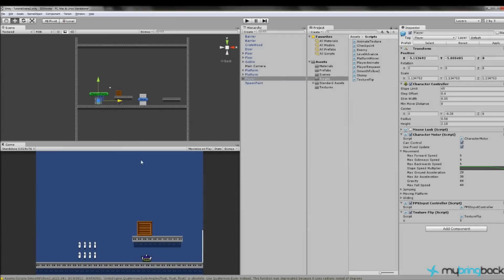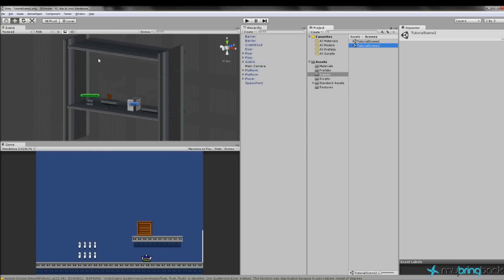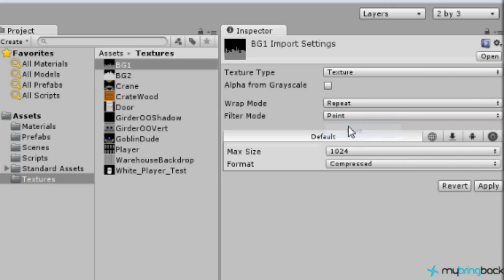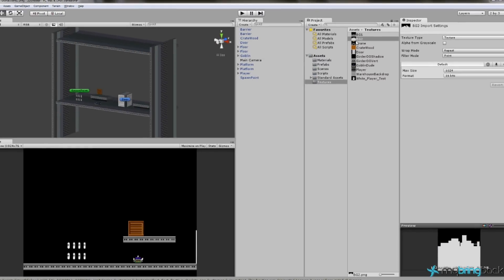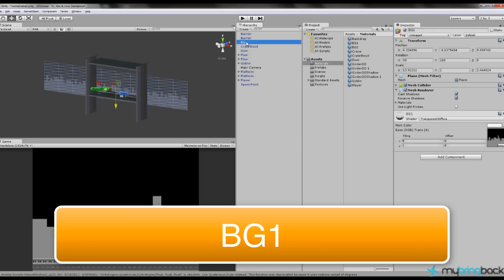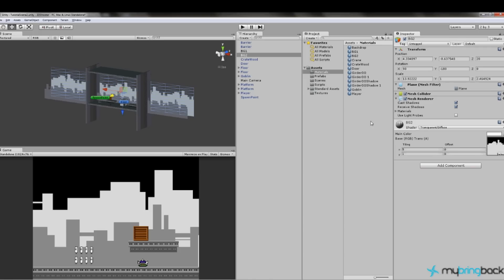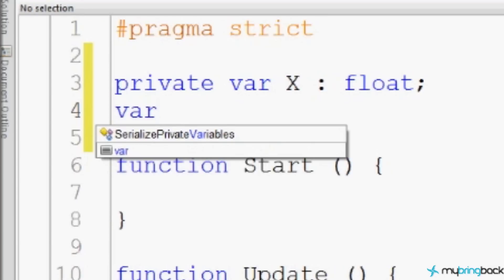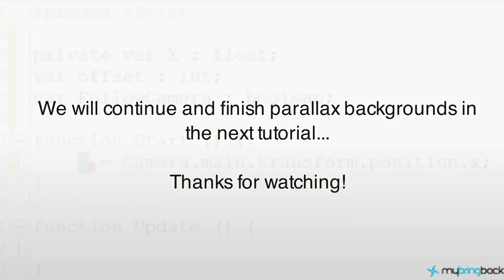Unity 2D Game Development 16 : Creating a Parallax Background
In this Unity 2D tutorial we will start setting up a cool effect for our 2D game called a parallax background.  A parallax background makes a 2D environment look 3D by the way it looks.  There will be multiple background layers that move at different speeds which tricks the brain into thinking there is a 3D environment.